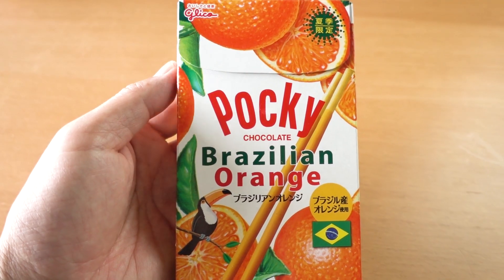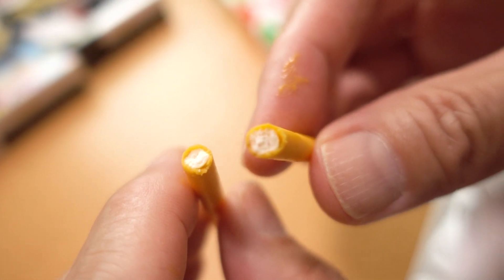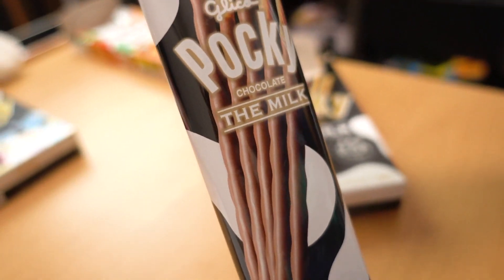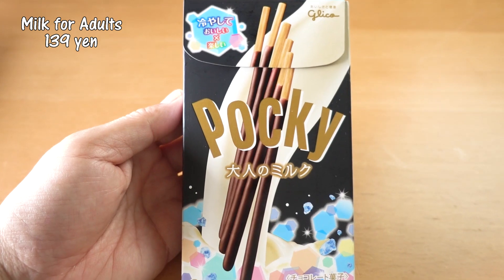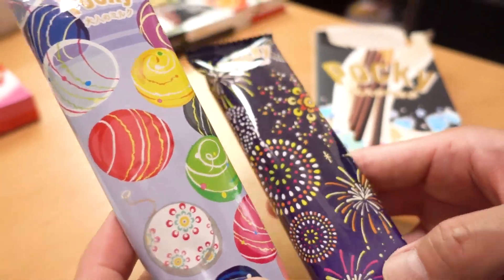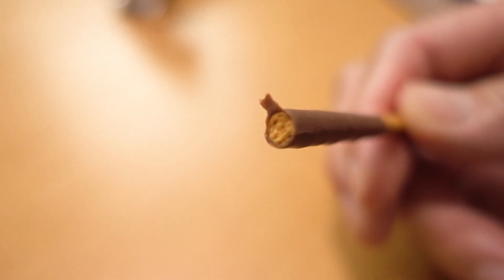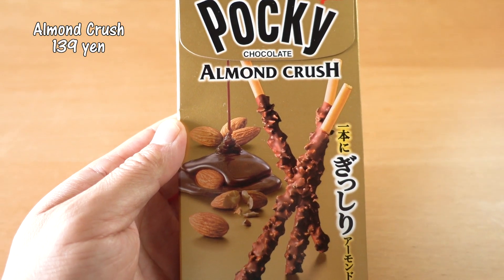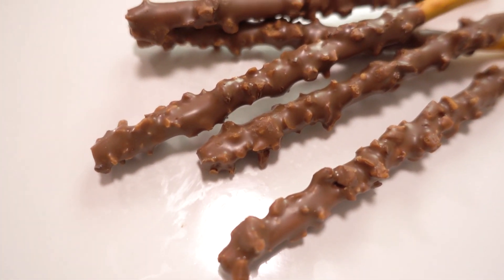Trying Unusual POCKY Flavors in Japan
We're taste testing 8 unique Pocky flavors. Orange, Green Apple and Lemon Cream? Yes and there's a lot more!

We would like to have as many people enjoy our videos. If you'd like to translate this video, we would be very happy!